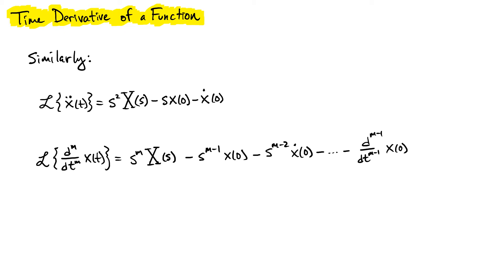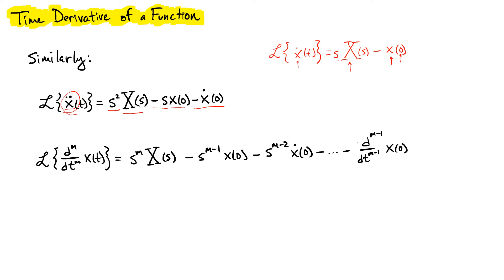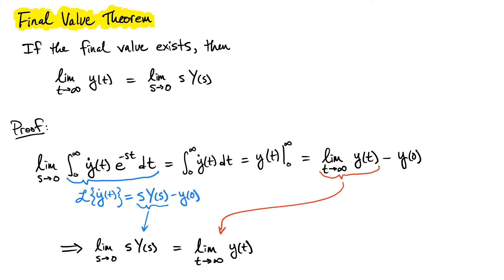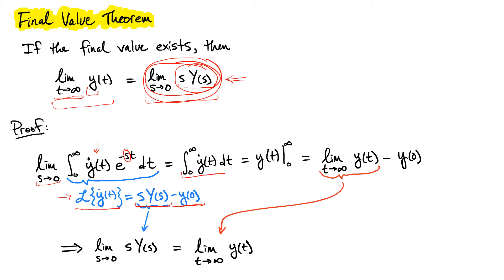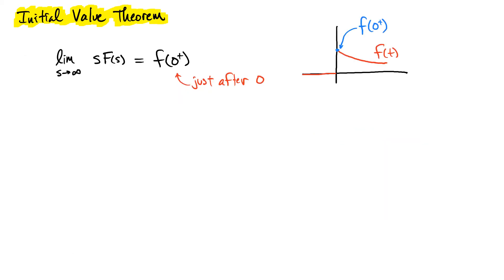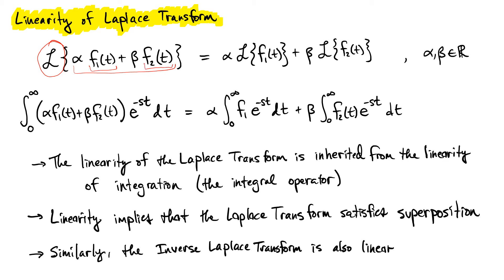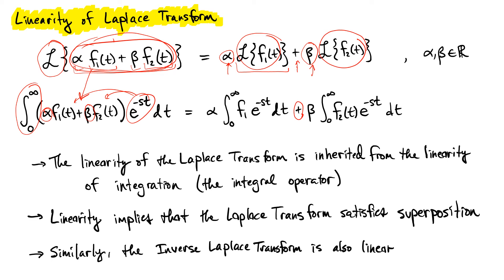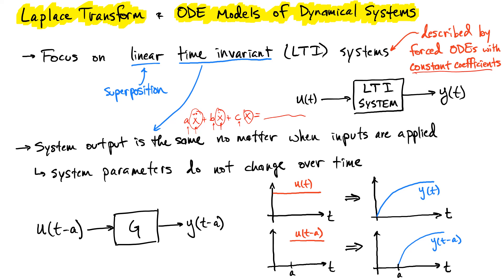Class 03 Laplace Transform: Properties *